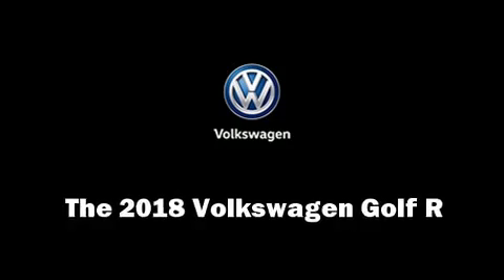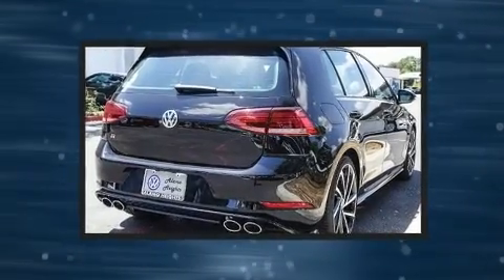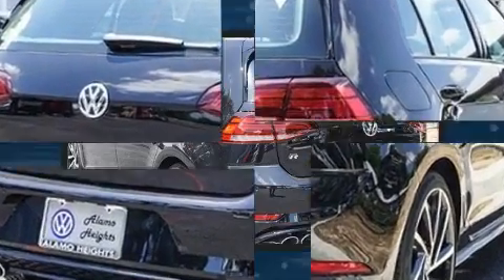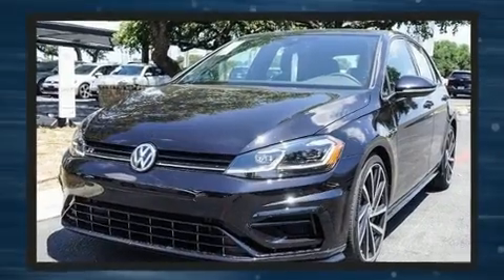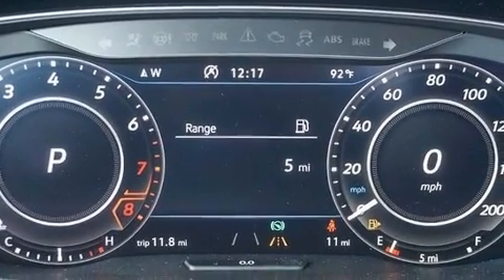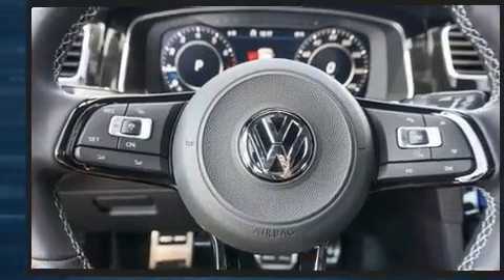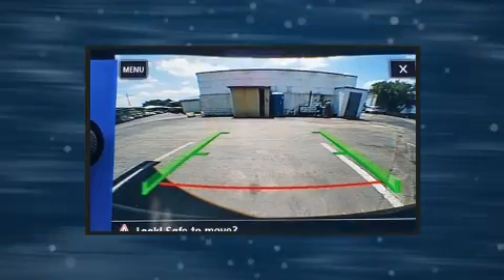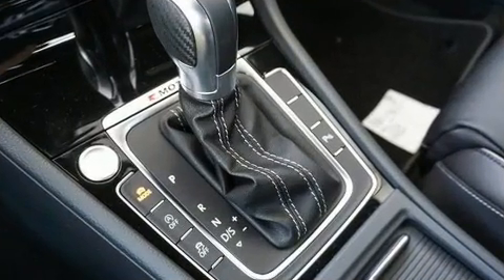2018 Volkswagen Golf R 2.0T w/DCC & Navigation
1402 N.E. Loop 410 Expressway

Get excited about the 2018 Volkswagen Golf R. This 4 door, 5 passenger hatchback offers the latest in technological innovation and style. Under the hood you'll find a 4 cylinder engine with more than 200 horsepower, providing a smooth and predictable driving experience. Well tuned suspension and stability control deliver a spirited, yet composed, ride and drive A turbocharger further enhances performance, while also preserving fuel economy. All of the premium features expected of a Volkswagen are offered, including: front and rear reading lights, a tachometer, power front seats, heated seats, lane departure warning, remote keyless entry, and a blind spot monitoring system. Features such as automatic climate control and leather upholstery prove that economical transportation does not need to be sparsely equipped. Storage solutions are integrated throughout the interior, demonstrating thoughtful attention to detail. With side curtain airbags supplementing the rest of the safety network, you can be assured that you and your passengers will experience top-tier protection. We pride ourselves in the quality that we offer on all of our vehicles. Stop by our dealership or give us a call for more information.